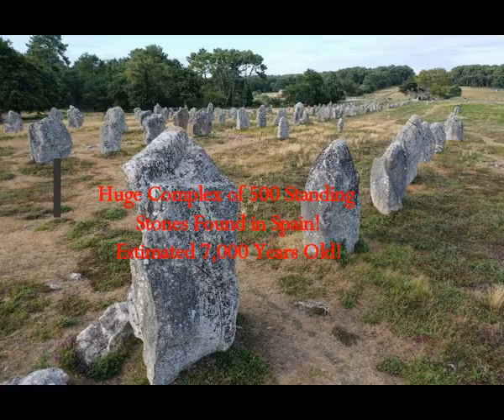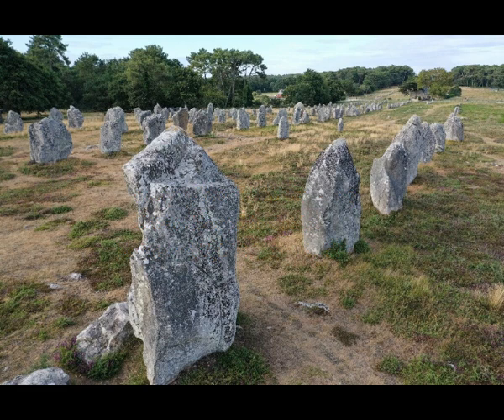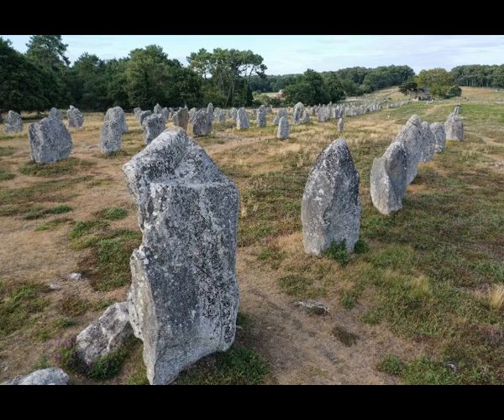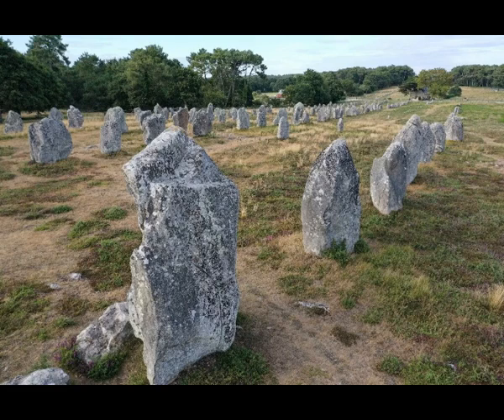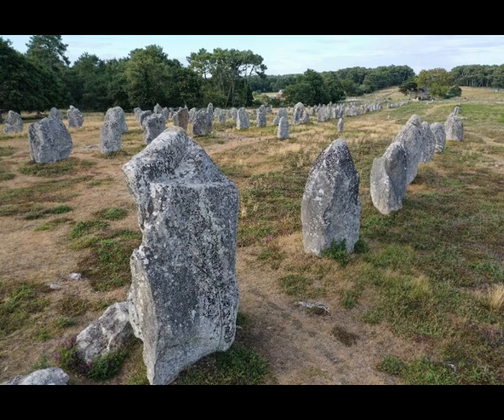Huge Complex of 500 Standing Stones Found in Spain! Estimated 7,000 Years Old!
Please Support:
Thumbnail image - france standing stones carnac-in-northwestern.jpg